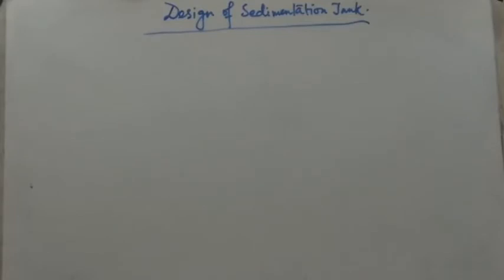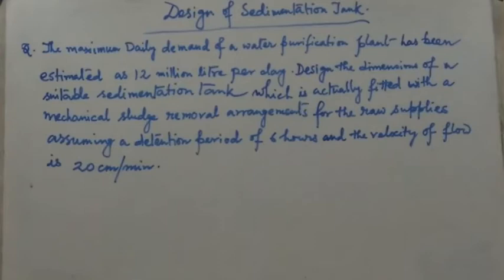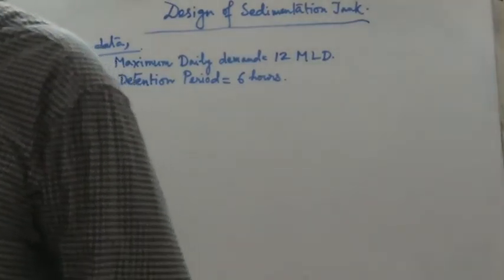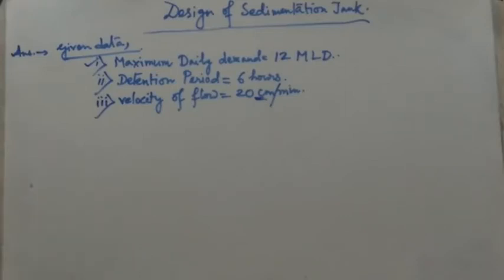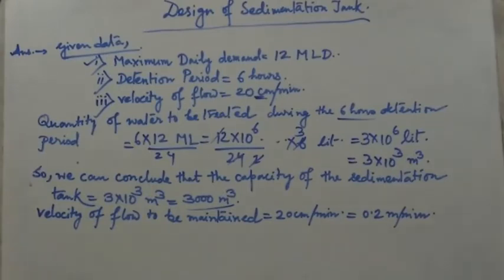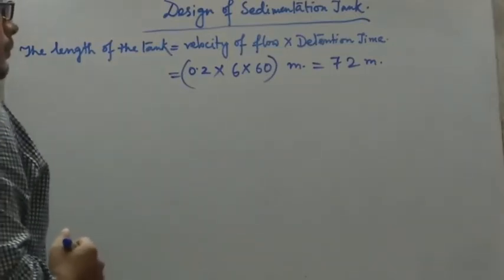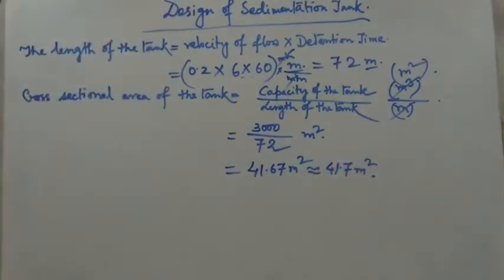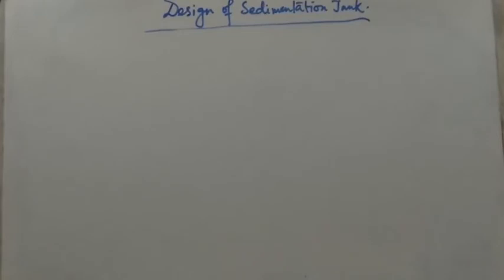Problems on Sedimentation Tank Environmental Engineering Civil Engineering